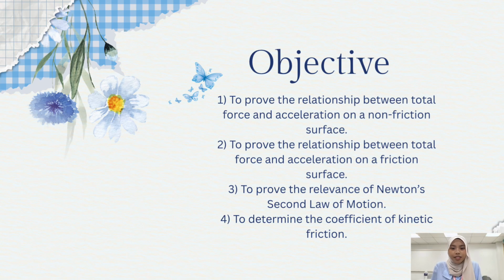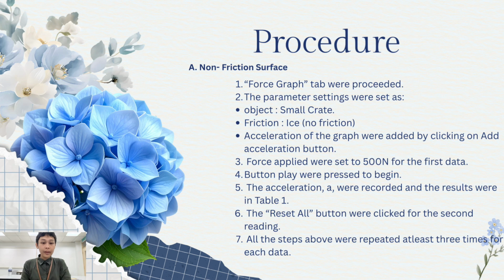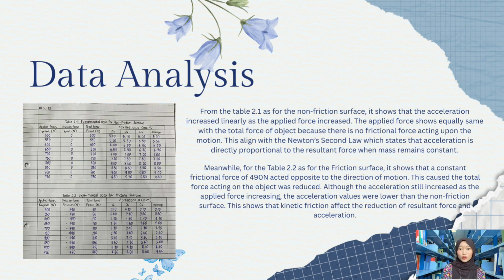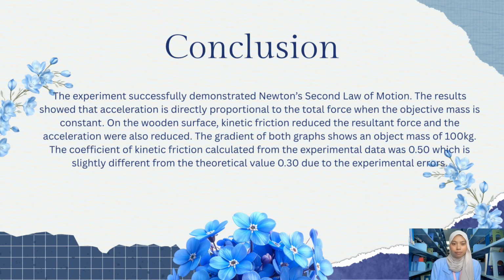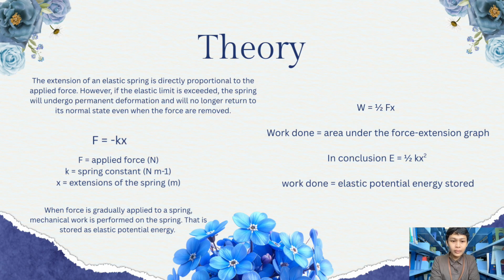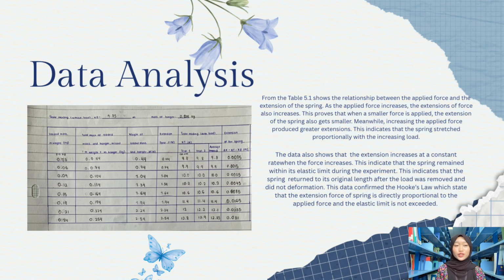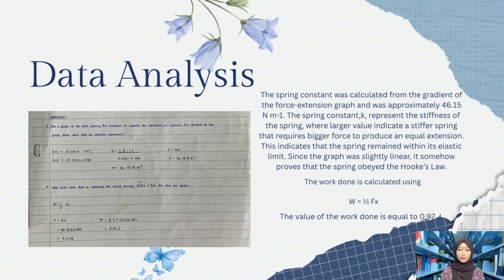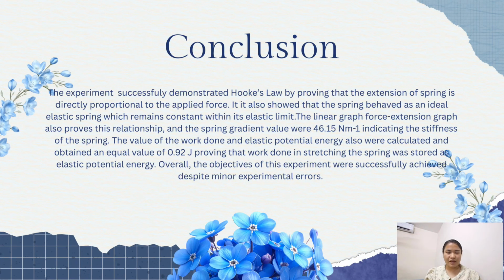VIDEO PRESENTATION PHY110 - GROUP SAIDAH, NUR SYAFIKA, MELISSA AND ARIEF